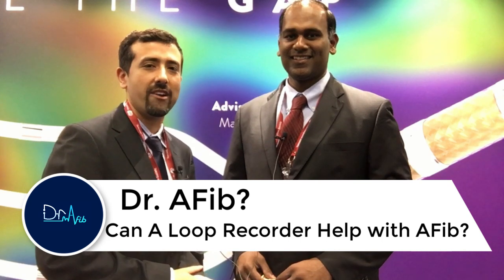All About Loop Recorders- Dr. AFib Interviews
In this interview I discuss with Dr. Harish Manyam all about loop recorders and when he recommends it for his patients. Also learn more about the bluetooth features of the Confirm Rx Implantable Loop Recorder.

See all my content at https:drafib.com